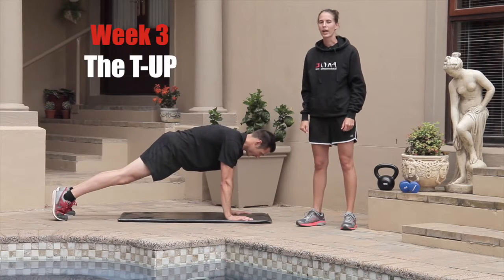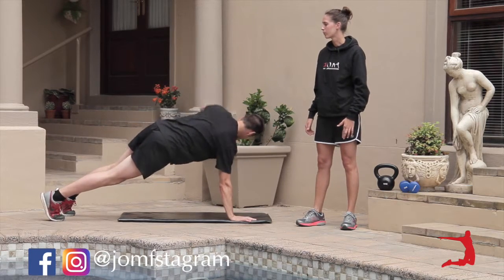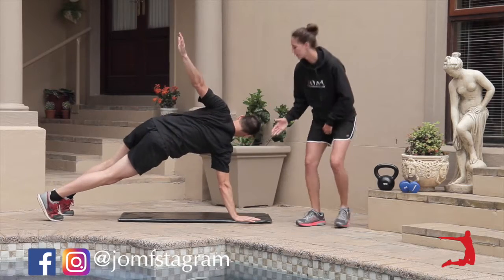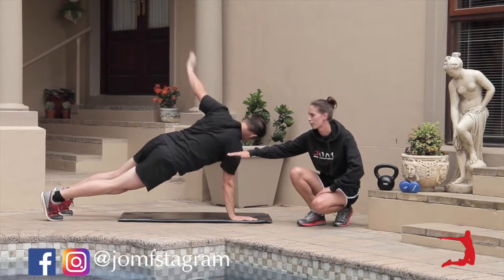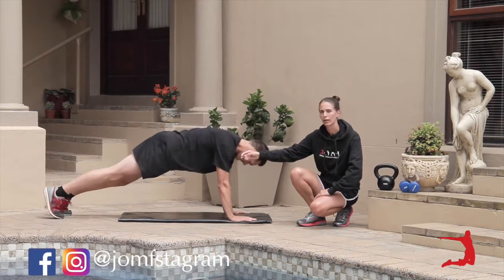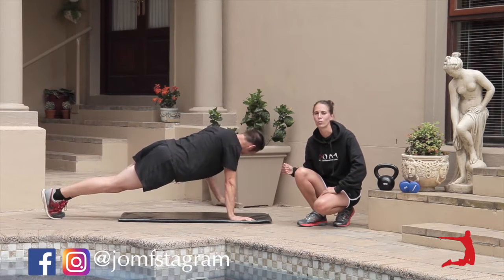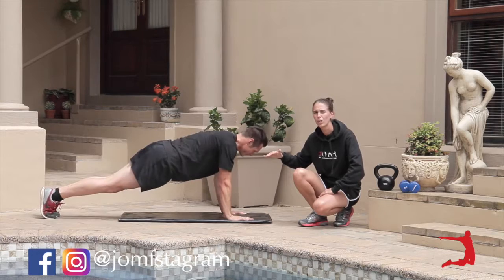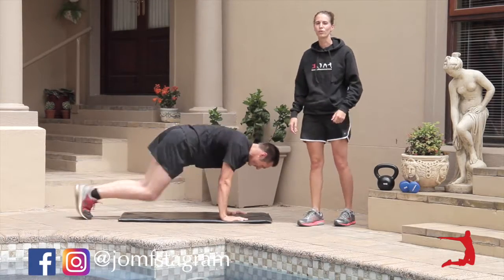How to do a T-Up